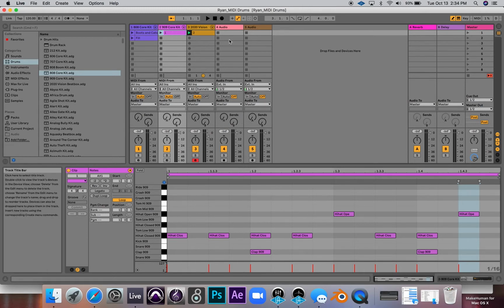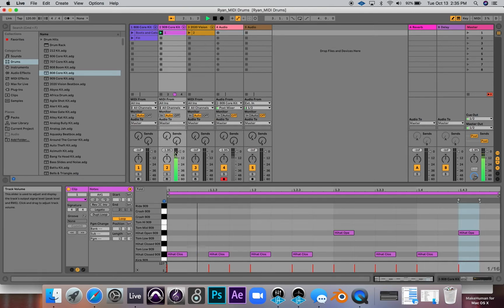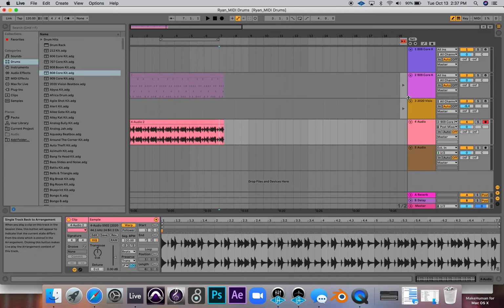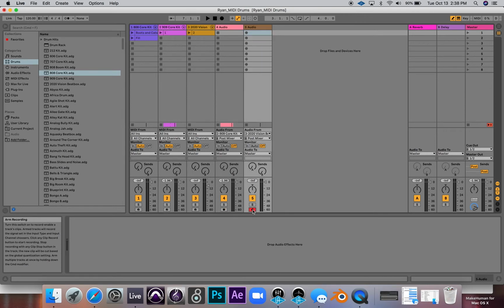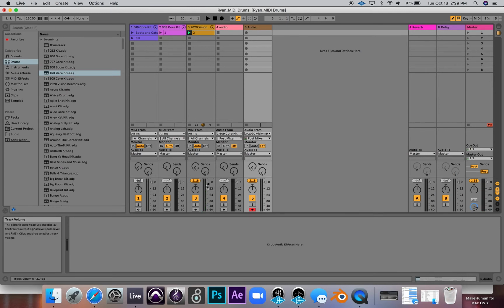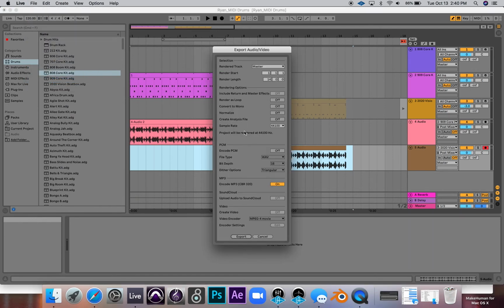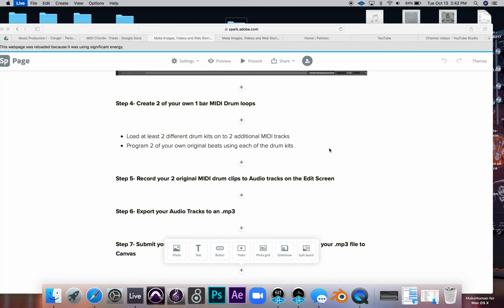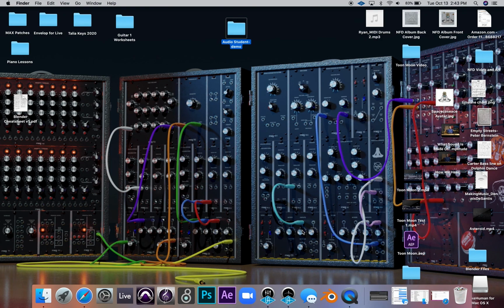Ableton MIDI Drums 3